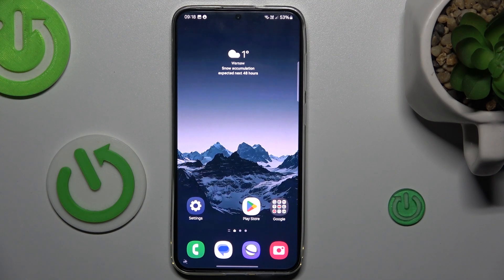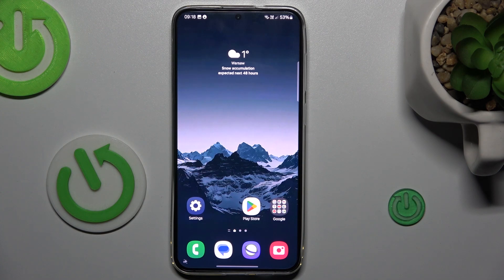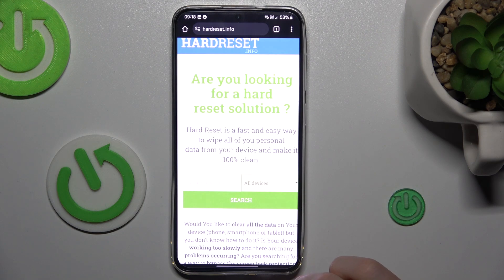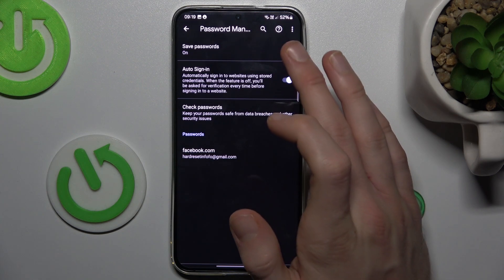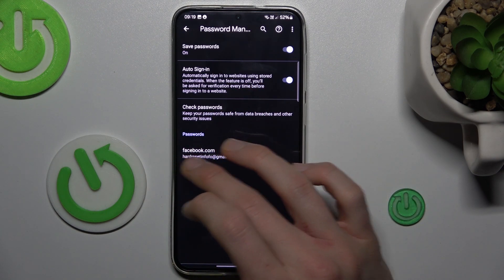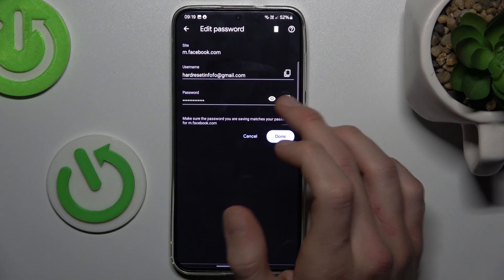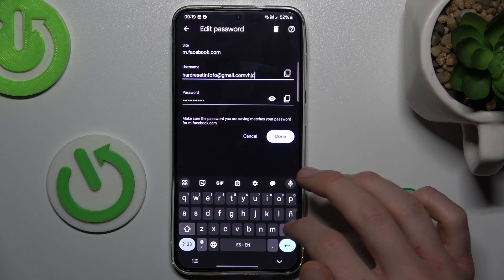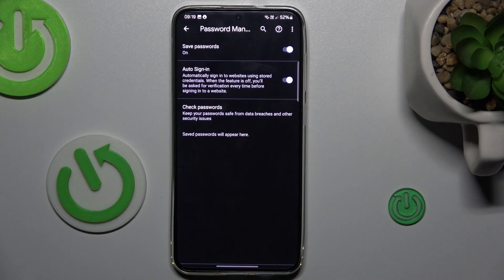How to Manage Google Password Manager on SAMSUNG Galaxy S24+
Take control of your passwords on the SAMSUNG Galaxy S24+ with our tutorial video on managing Google Password Manager. In this guide, we walk you through the steps to efficiently use and customize this feature, ensuring your passwords are secure and easily accessible. Join us for a quick and practical demonstration, empowering you to manage your passwords effectively on your Galaxy S24+.

How to find Google Password Manager settings on SAMSUNG Galaxy S24+? How to set up the Autofill with Google feature on SAMSUNG Galaxy S24+? How to check passwords saved to Google on SAMSUNG Galaxy S24+?